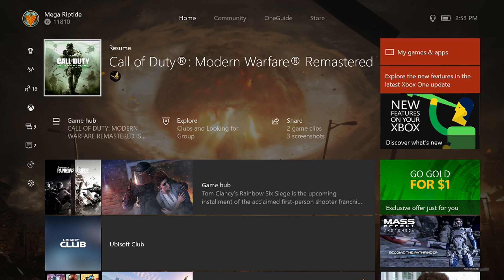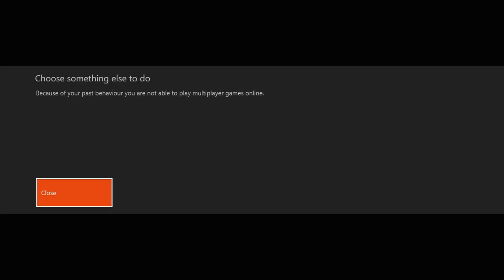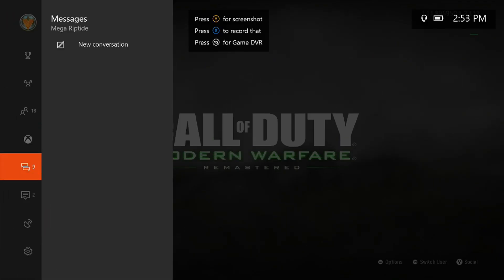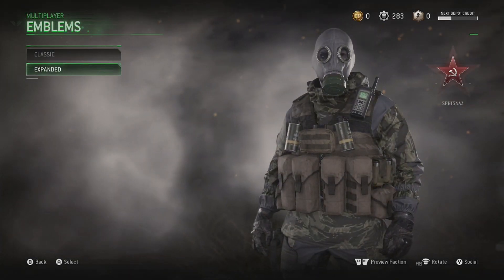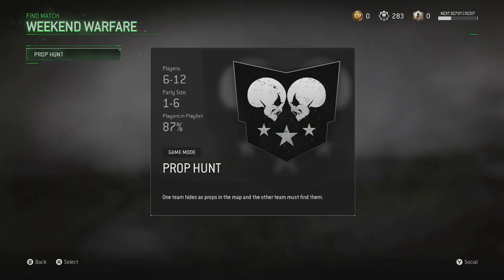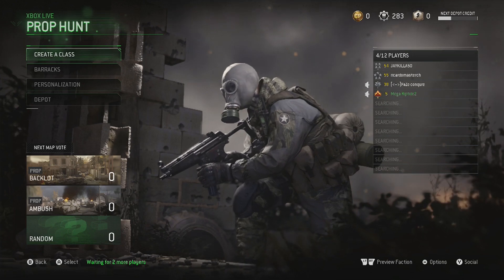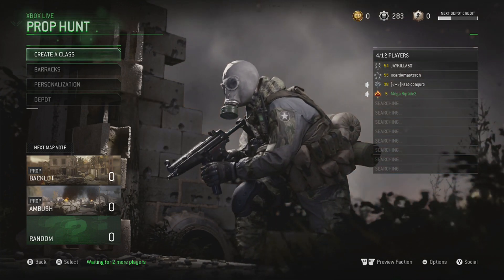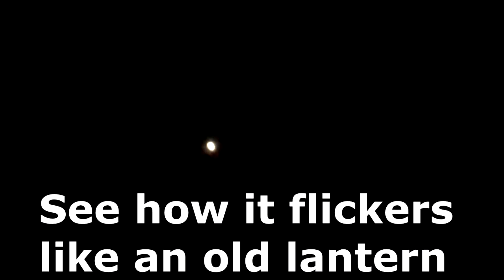Summerville Ghost Light!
Edited with: Sony Movie 12

Microphone Used: Blue Yeti

Headset I use for gaming: Astro A50

~If you're reading this, you will earn 1 million dollars in the next 48 hours.~